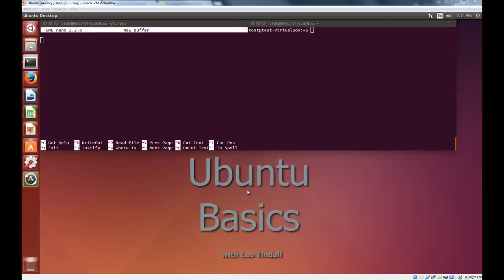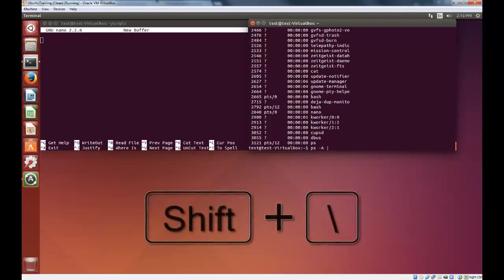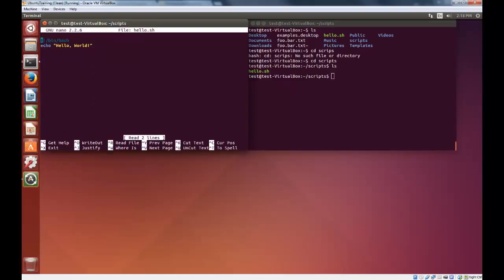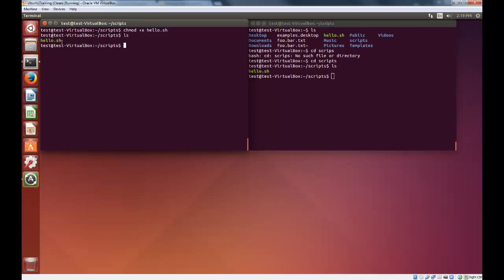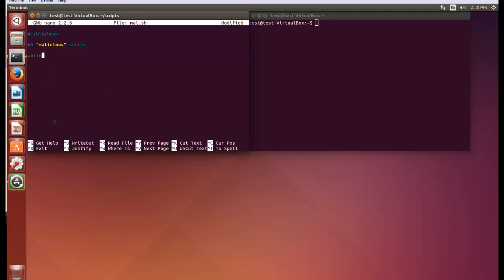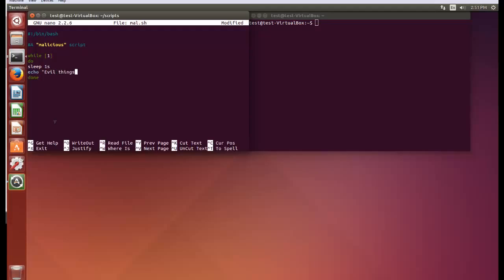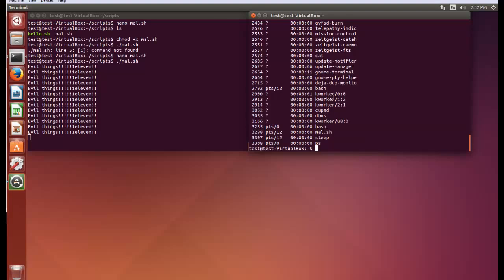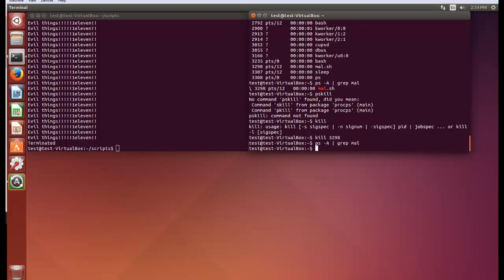Cyber Patriot Ubuntu Basics Ep 3 Bash Scripting, grep , and kill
By Leo Tindal For SRHS CyberPatroit